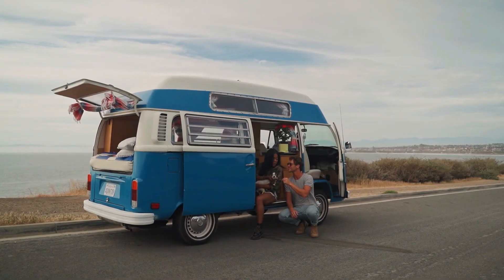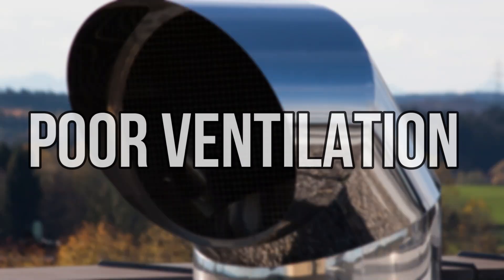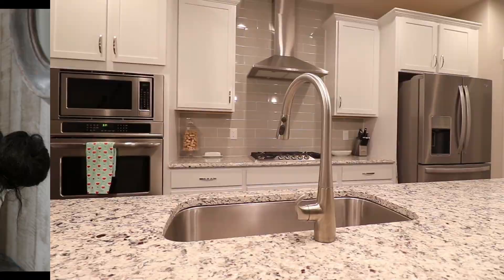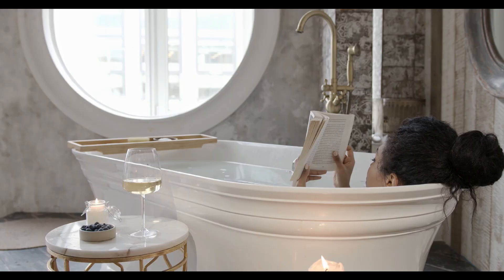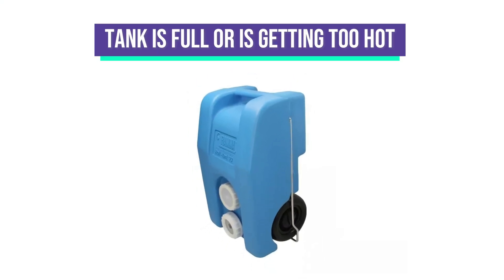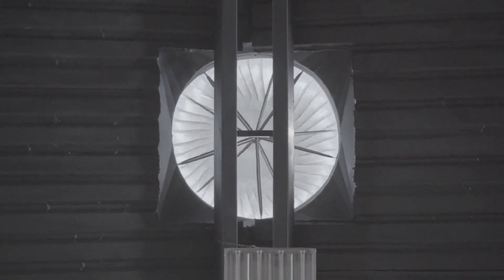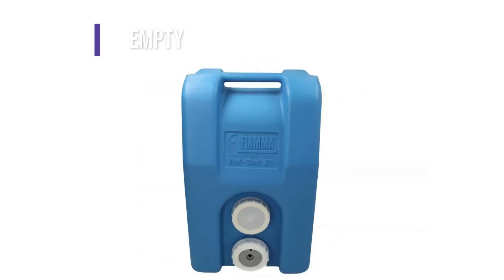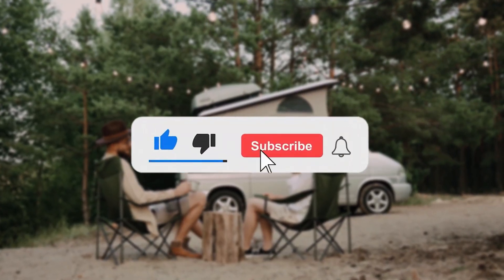How To Fix Your Camper Smell Like Poop (How To Get Rid Of Your Camper Smelling Like Poop)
How To Fix Your Camper Smell Like Poop (How To Get Rid Of Your Camper Smelling Like Poop). In this video tutorial I will show you how to fix your camper smell like poop.

Poor ventilation.
If your camper has poor ventilation, bad odor may be retained inside longer. Such odor may begin to smell like poop. This is so especially where the kitchen and the washrooms are poorly ventilated. To get rid of the smell, ensure the ventilation areas are open. Also, keep the windows open to ensure the free flow of air.

Problem with the vents and tank.
Vents and drain pipes play a significant role in keeping out bad odors. If any of the vents leaks or is wrongly installed, it can let the odor into the camper. Additionally, if the tank is full or is getting too hot, it could release an extra odor that may not be efficiently cleared by the ventilation system. The best solution is to let a professional plumber take a look at the vent and the tank and make the necessary repairs. Empty the tank if it is full.